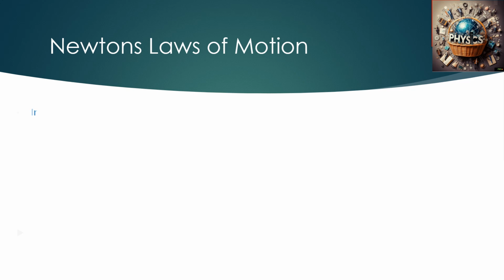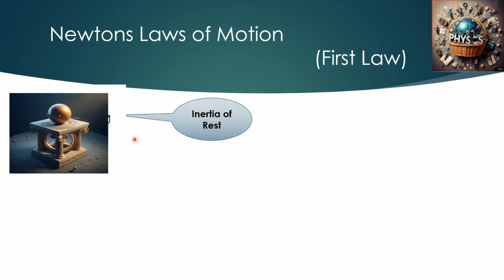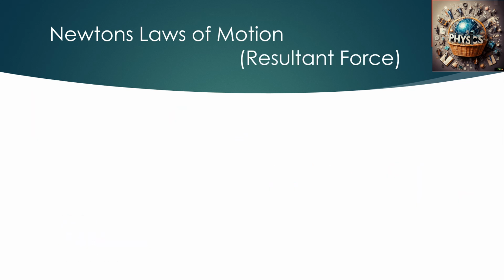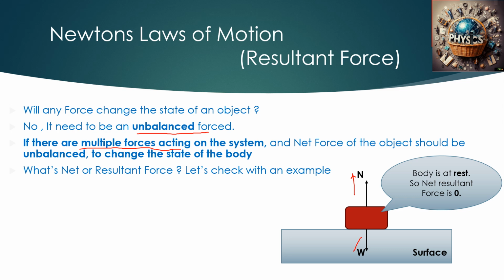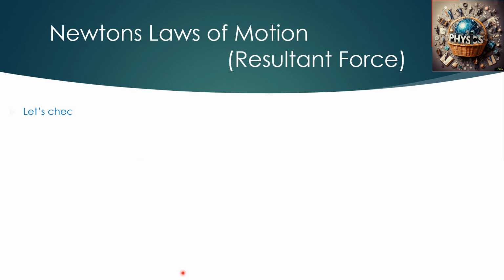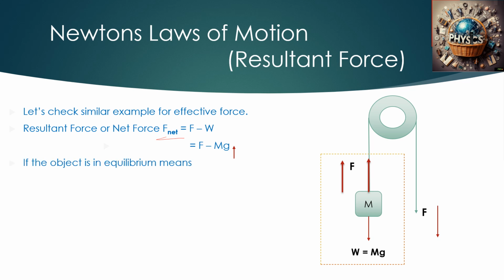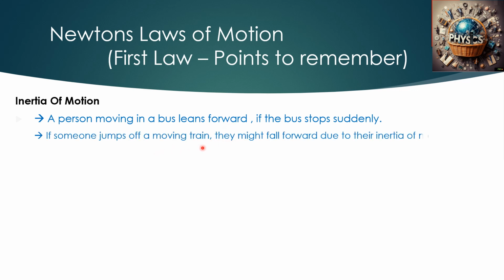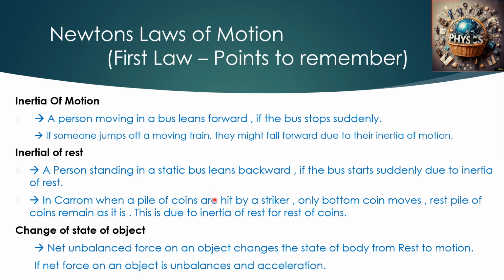Physics - Motion Class 9 Foundation 1A , Newtons First Law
Introduction to topics
1. Understanding Inertia
2. Newtons First Law
3. Net Force